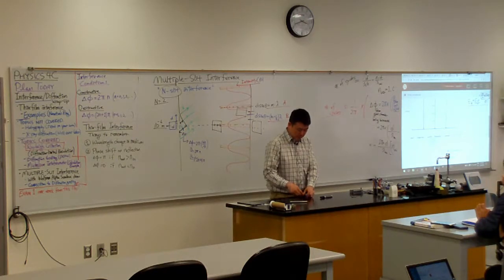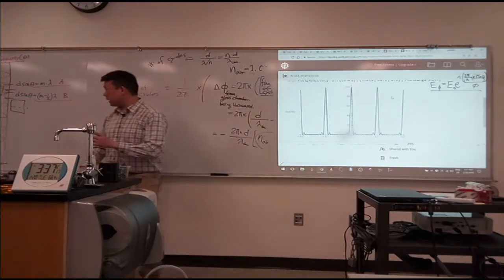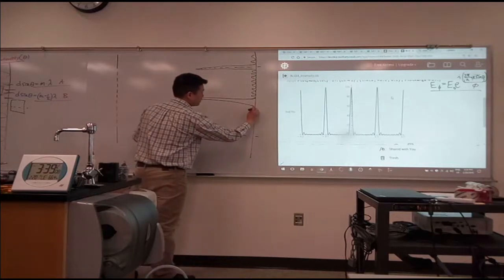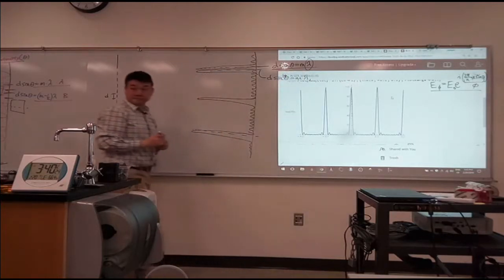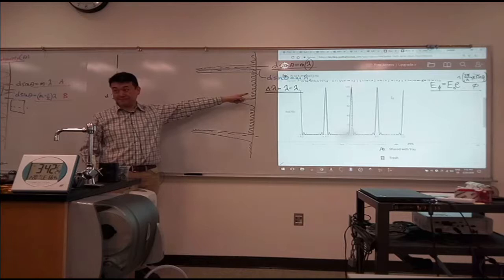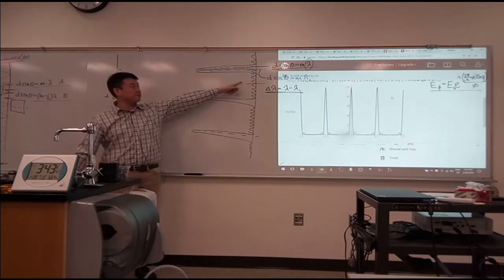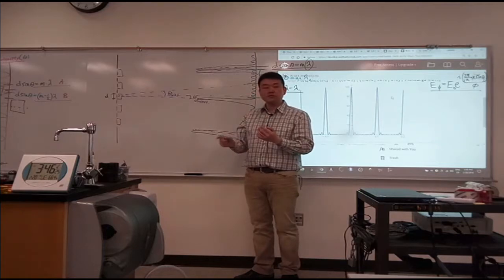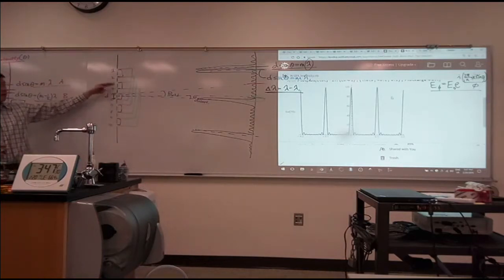Physics 4C - Resolving Power of Diffraction Grating